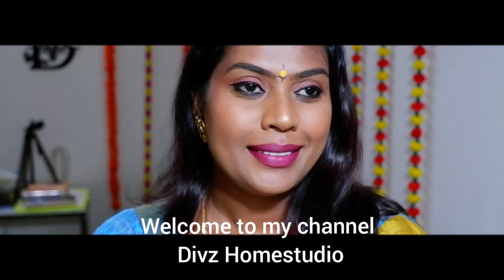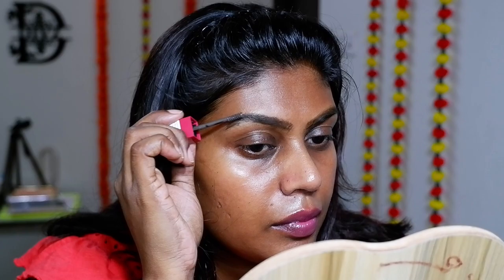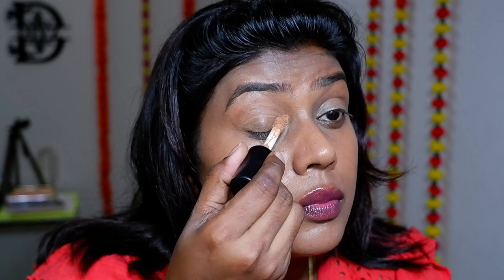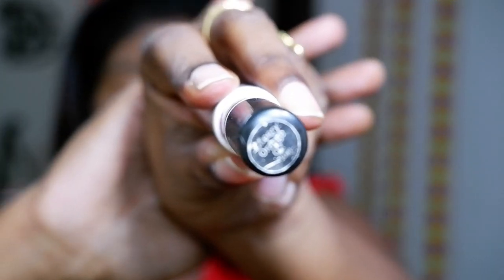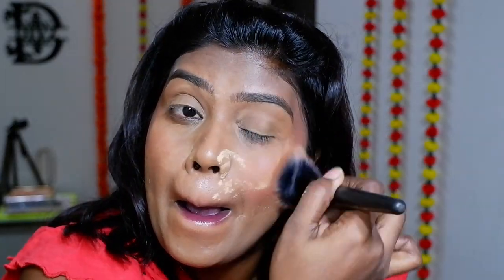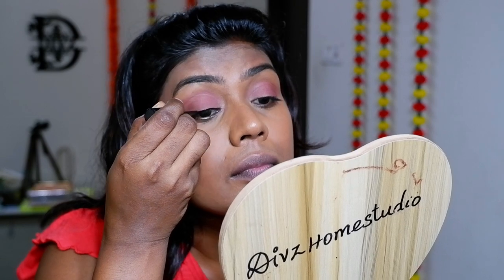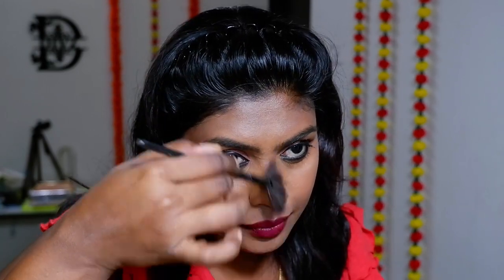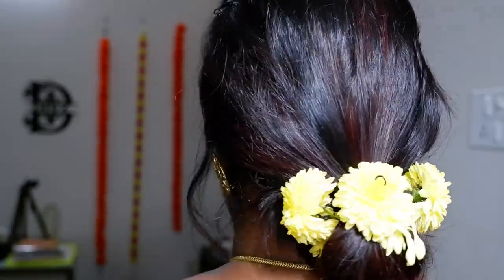Glow with yellow this Navratri|full coverage makeup look for the festive season